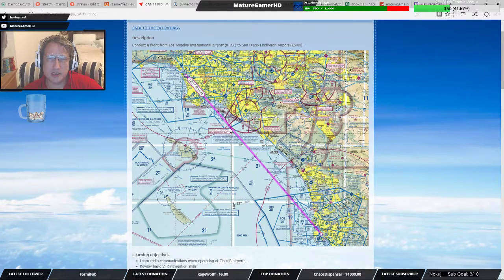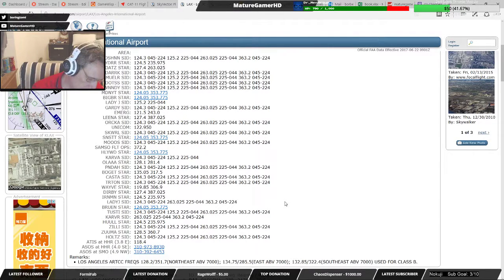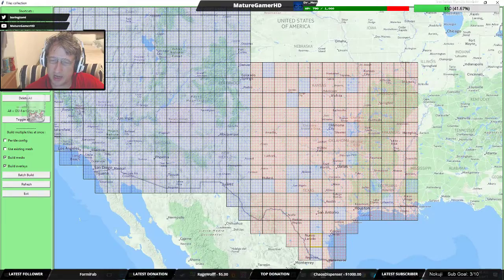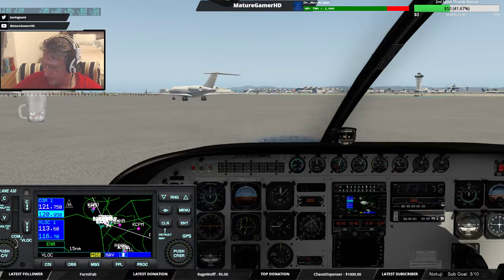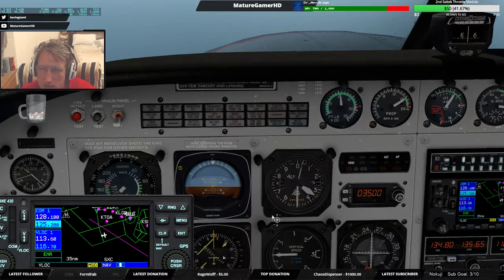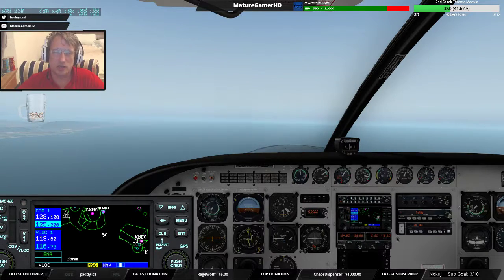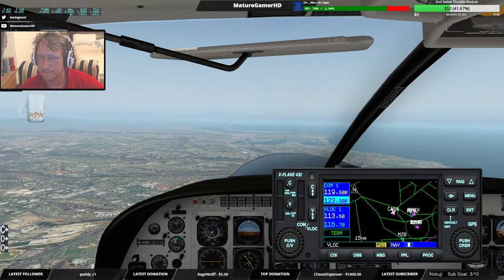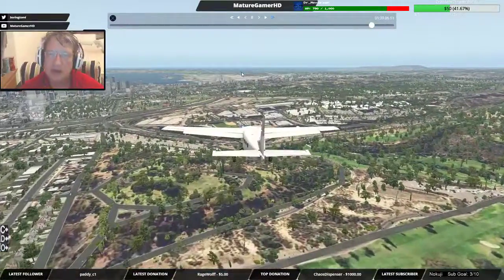X-plane11 PilotEdge let's graduate from the CAT school - CAT11 here we come